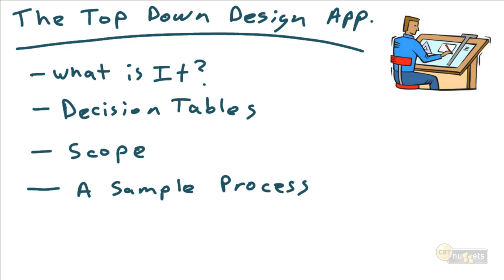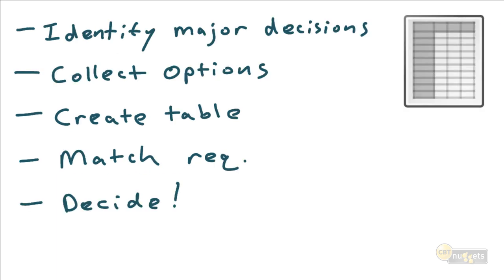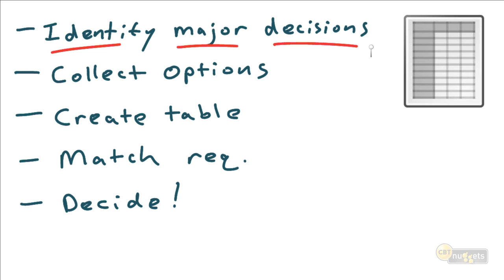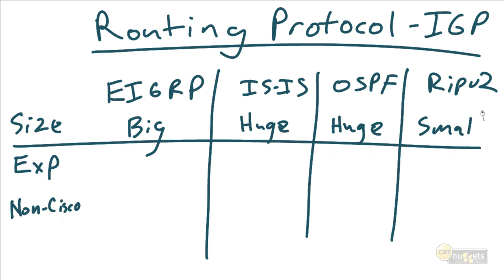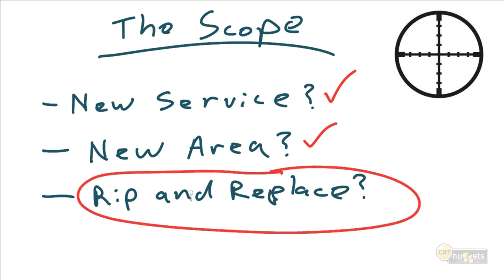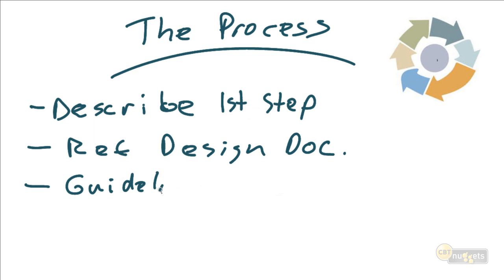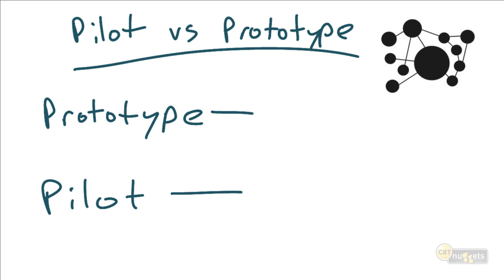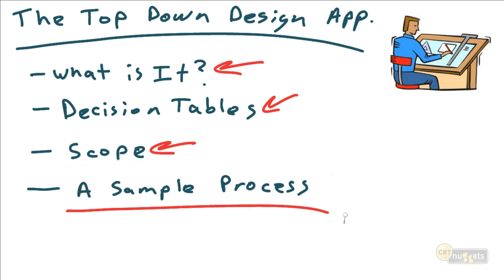5 The Top Down Network Design Approach